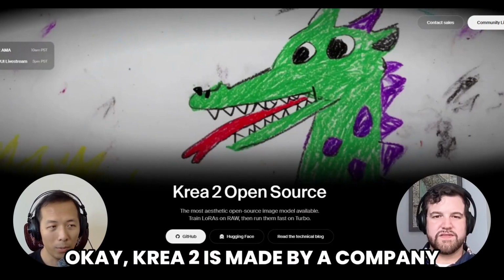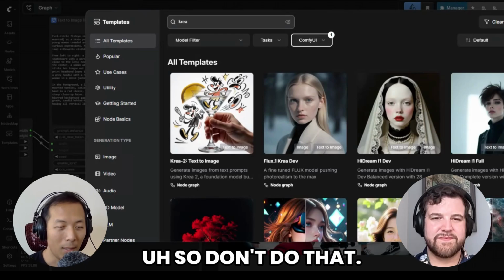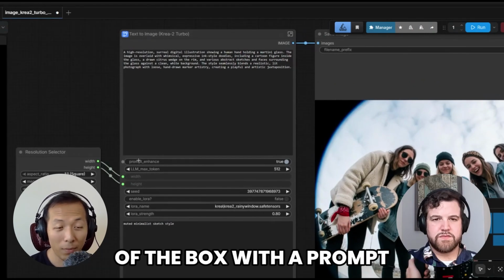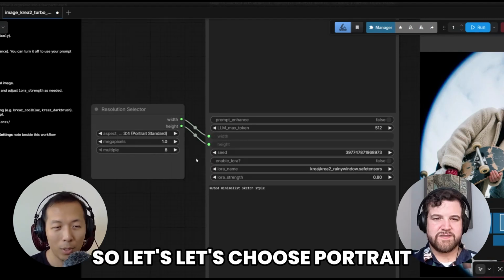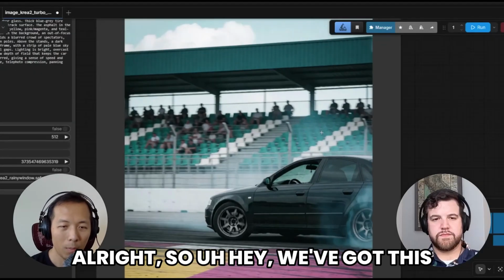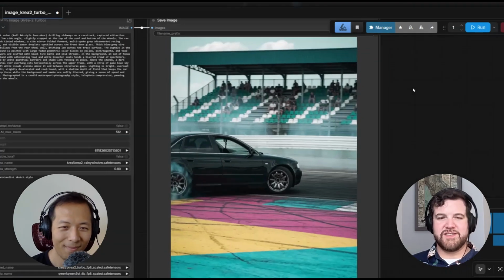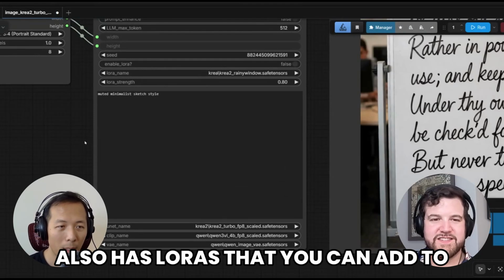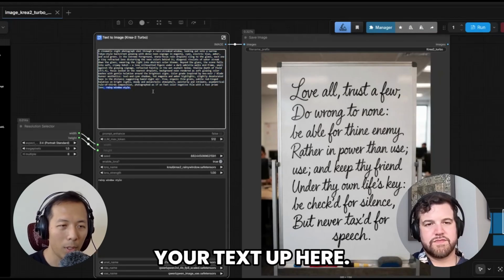New Image Model That's Too Fast to Be Good... Except It Is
Most AI image models fight you when you want flaws. Krea 2 doesn't. We dig into why this open-source, locally-run model is so good at "imperfect" realism (fisheye distortion, blur, grain), then walk through setting it up in ComfyUI end to end: grabbing the template, downloading the missing models, and picking resolution by aspect ratio instead of raw pixels. It works well with text and the template workflow has built-in LoRA support!

Chapters
00:00 - Krea 2 Nails "Imperfect," Realistic Images
00:51 - What Krea 2 Is
01:15 - Setting Up the Krea 2 Template in ComfyUI
02:25 - Workflow Options: Prompt Enhancement & Resolution
03:42 - First Generation: Speed Test at 1 Megapixel
04:24 - Scaling Up to 4K
04:56 - Testing Text Rendering on a Whiteboard
05:30 - Adding LoRAs for Style: The Rainy Window Example
07:01 - Wrap-Up